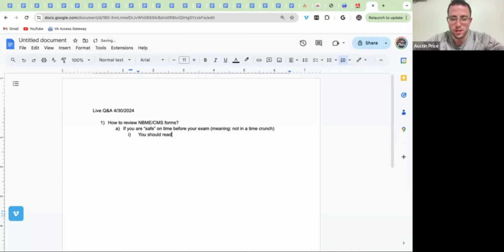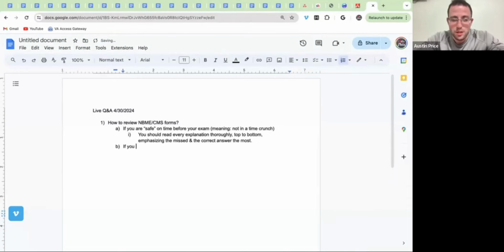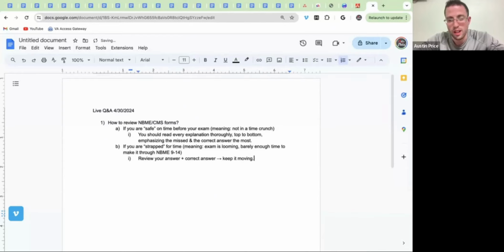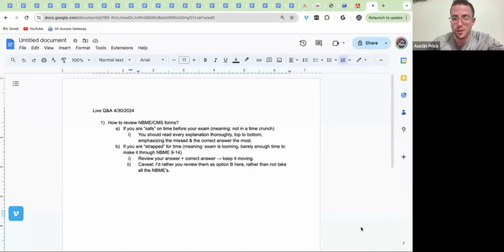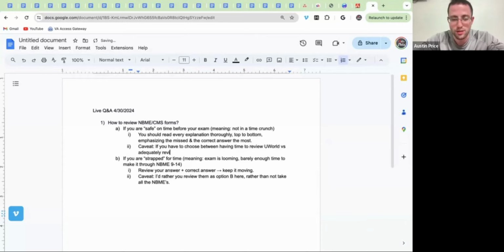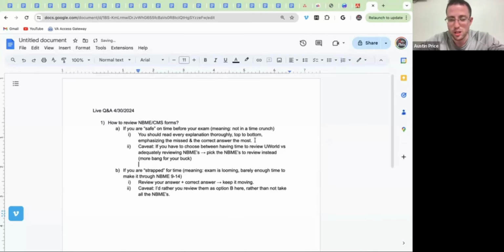NBME Review Strategy: What to Do If You’re Short on Time